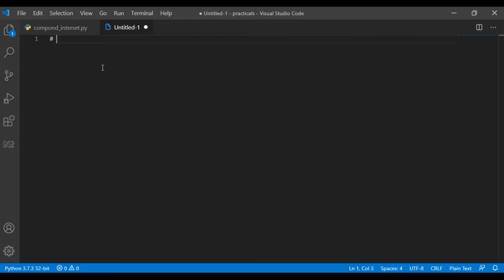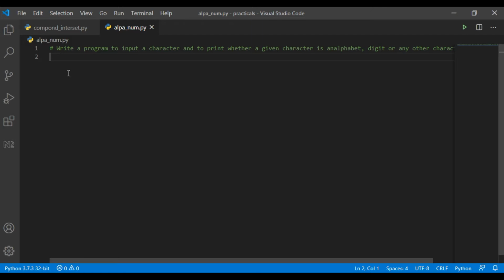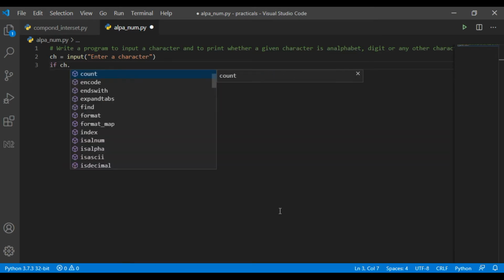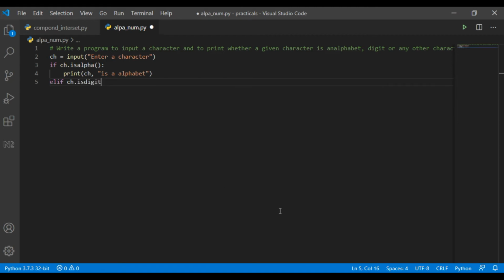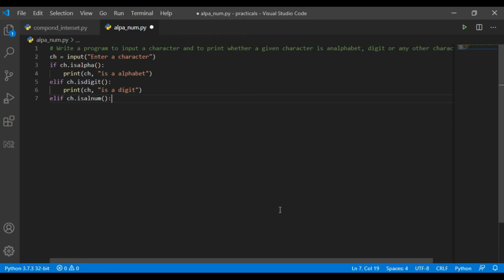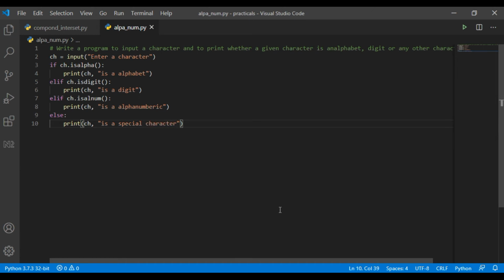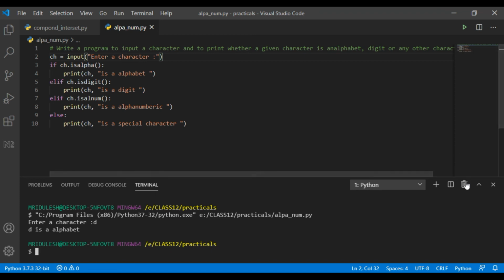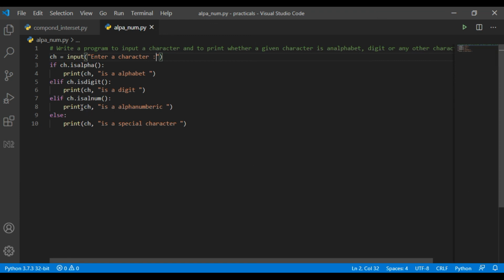Python Programming - Check if Character is digit , alphabet , alphanumeric or Special character